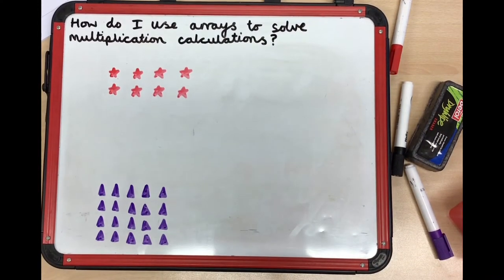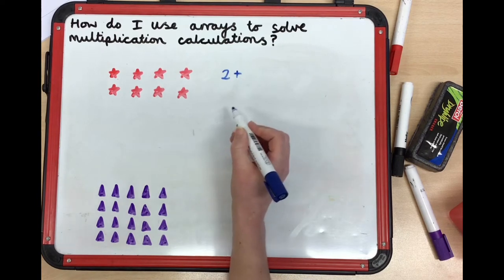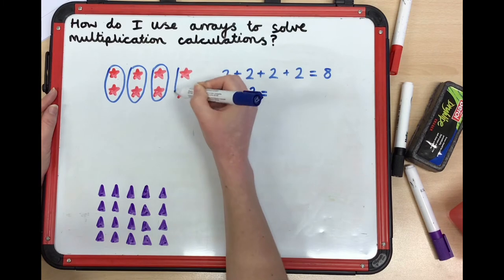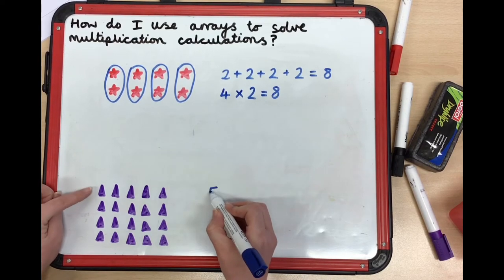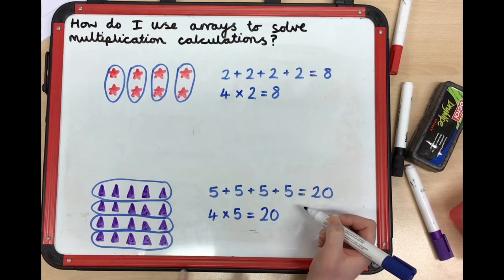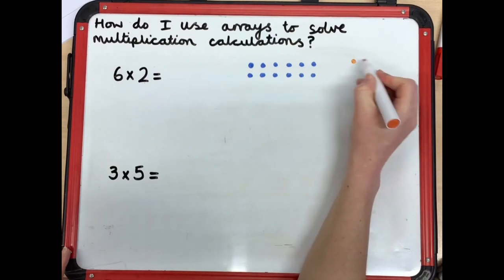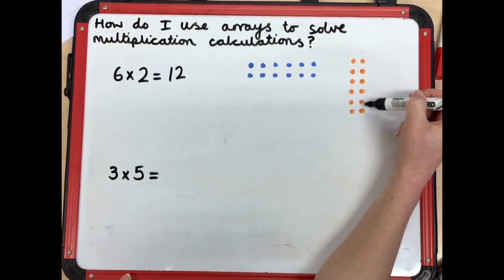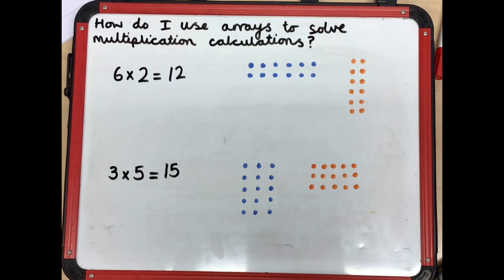How do I use arrays to solve multiplication calculations?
Learn how to draw an array to solve multiplication calculations.